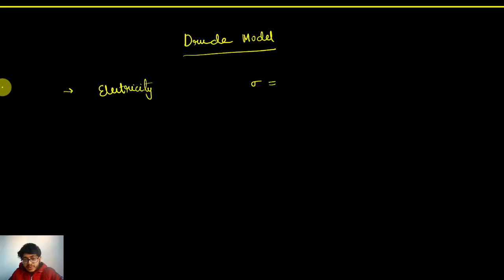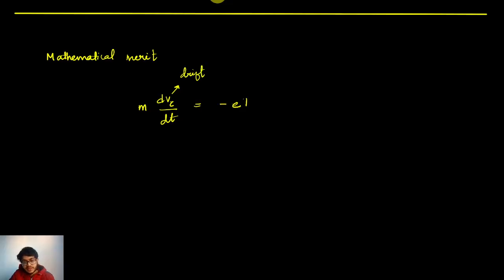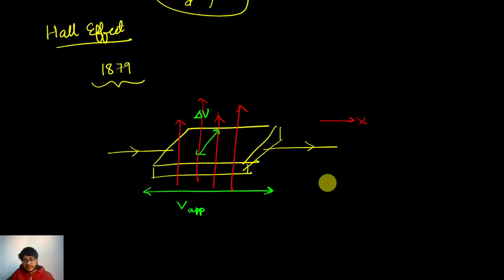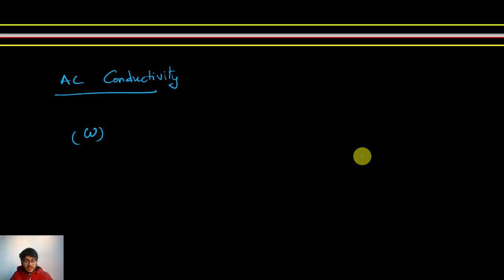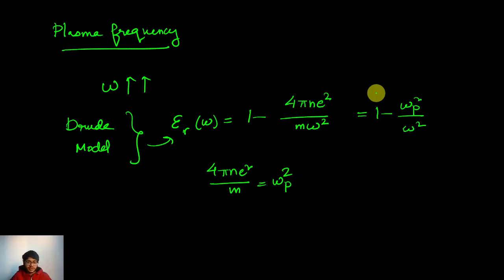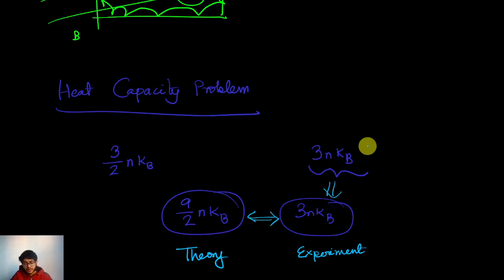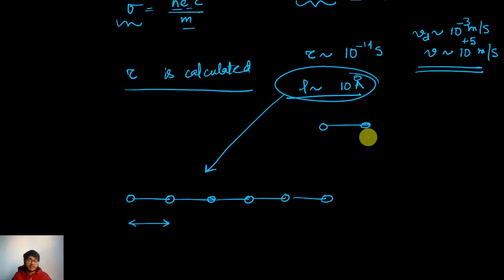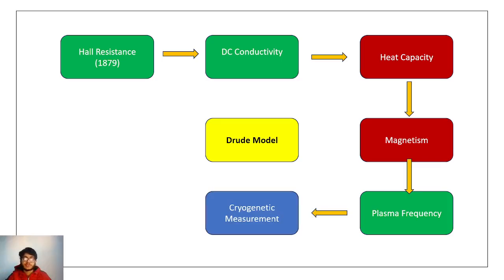Failures of Drude Model: Rise of Sommerfeld Model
This video explains the technical limitations of the Drude model in solid-state physics. It details where classical kinetic theory fails to predict the electronic properties of metals, specifically regarding heat capacity, the Hall effect, and electron mean free path. The content transitions from classical assumptions to the necessity of quantum statistics.

00:00 – Recap and Drude model overview
06.40 – The mathematical core equation for Drude model.
09:50 – Hall effect
14:50 – AC conductivity
17:25 – Plasma Frequency
20:00 – Magnetic properties
21:30 – Heat capacity problem
23:15 - Mean free path problem
26:35 - Summary of classical limitations
27:30 - Timeline and scientific community at that time.

Technical Summary:
The Drude model fails primarily because it treats electrons as a classical gas following Maxwell-Boltzmann statistics. Key failures include:

Heat Capacity: The model predicts a contribution of 1.5k_B per electron, which is roughly 100 times larger than experimental values at room temperature.

Hall Effect: It cannot account for positive Hall coefficients observed in metals like Be or Mg, as it assumes only negative charge carriers.

Conductivity: The temperature dependence of the mean free path is inconsistent with the classical prediction.